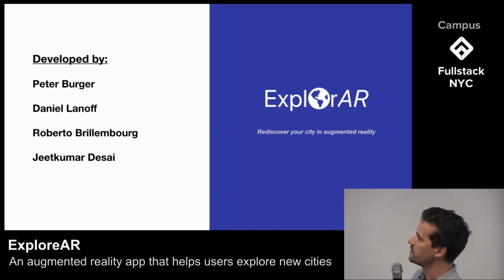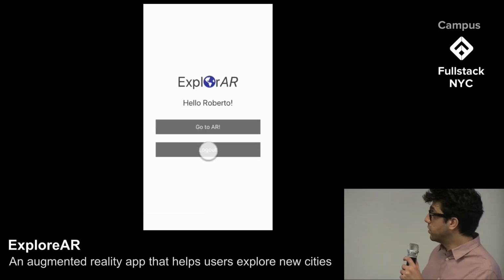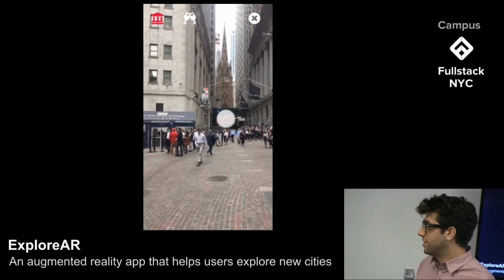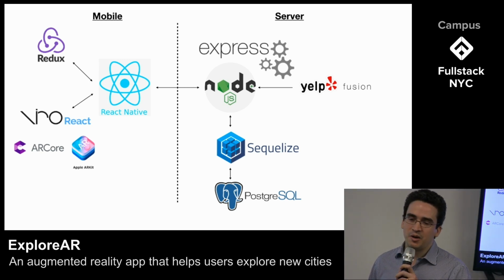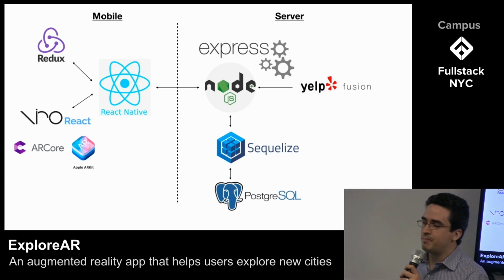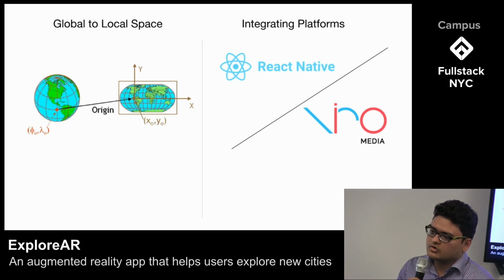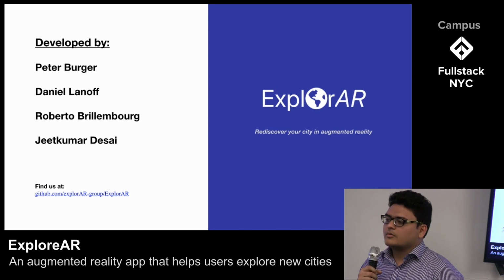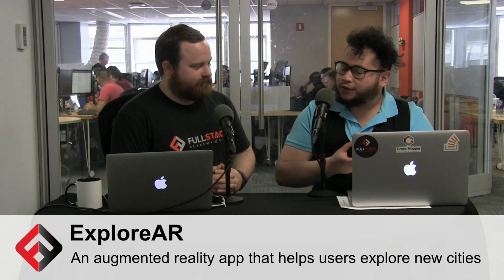Capstone Presentation: ExplorAR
An augmented reality app that helps users explore new cities

ExplorAR is a geo augmented reality app which helps users explore new cities. The app creates interactive infographics about relevant points of interest near the user: EG tourist sites, restaurants, bars. The user can get more information about any given point by clicking and can filter points by category.

ExplorAR was built using React Native, ViroMedia, Redux on the front end and Node, Express, Passport, Sequelize, PostgreSQL & the Yelp API on the backend. The crux of the challenge was connecting the augmented reality framework (ViroMedia) with the geographic location library (React Native).

In this project, we learned about the benefits and challenges of creating Mobile apps with React Native. We learned about 3D rendering, augmented reality and GPS-based Location Services. And beyond the technologies themselves, we learned the value of fully implementing an AGILE process to accelerate our development.

Team Members: Roberto Brillembourg, Daniel Lanoff, Peter Burger, Jeetkumar Desai